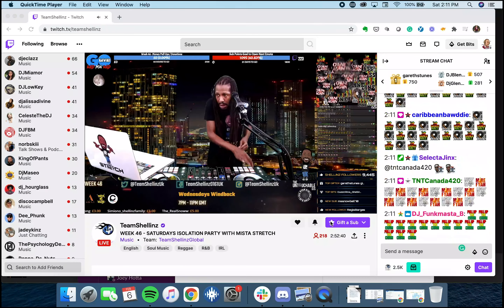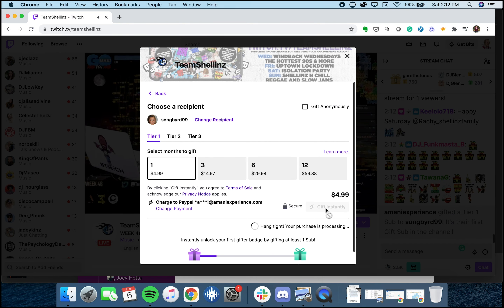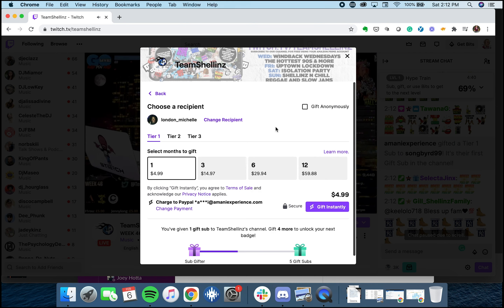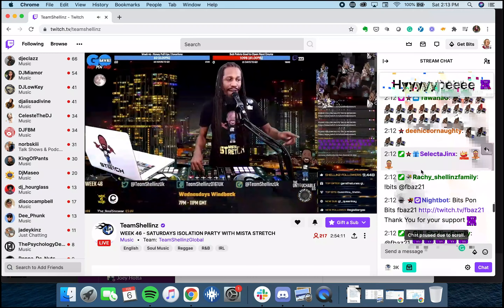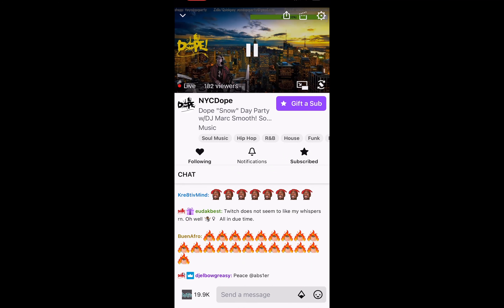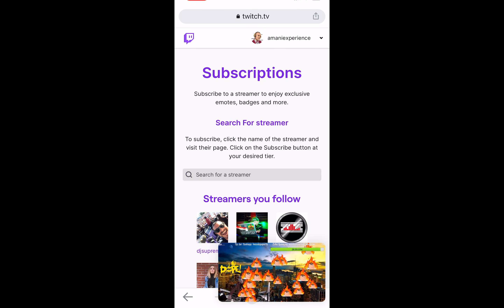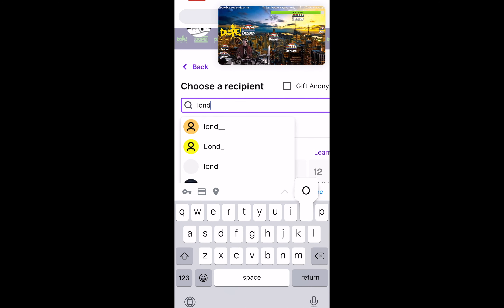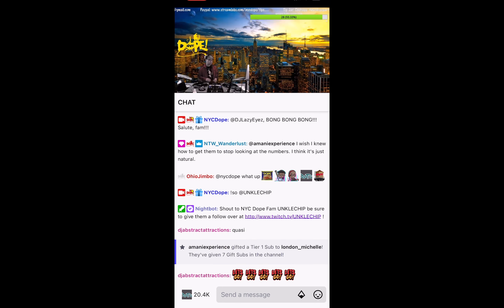How To Gift Individual Subs on Twitch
We walk through how to gift individual subs on Twitch.